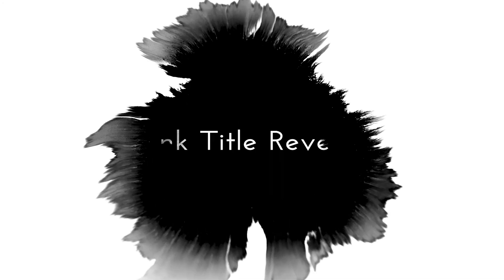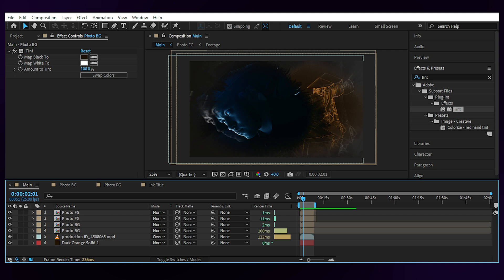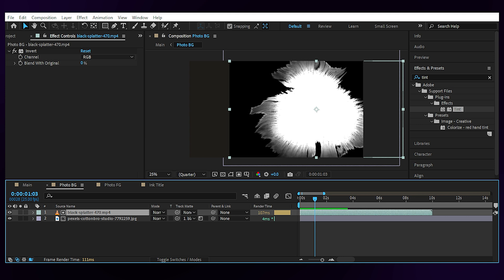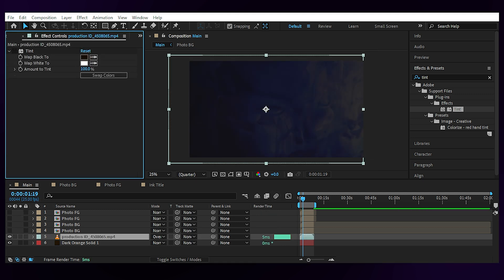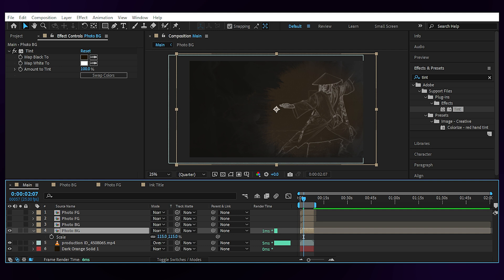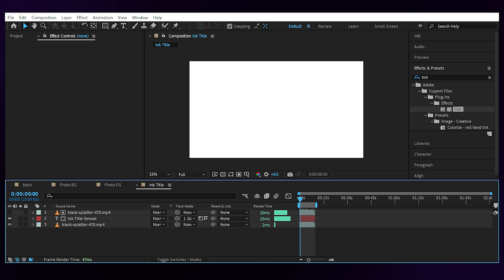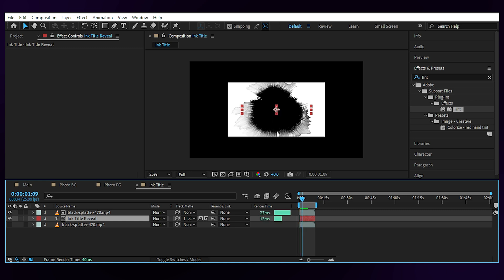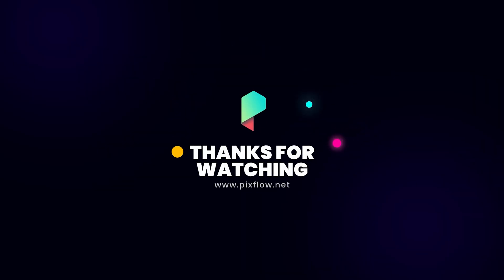Creating Stunning Title Sequences with Ink Reveal in After Effects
Looking for a unique way to elevate your video's title sequences and text reveals? Look no further than ink reveal! In this tutorial, we'll show you how to use the pattern of ink drops to create stunning effects in After Effects. We'll walk you through the process step-by-step, including how to use background and foreground comps, add texture to your footage, and create a text reveal through the ink pattern. Whether you're a seasoned pro or just starting out, this tutorial is sure to inspire you to try new things in your videos. So why wait? Check it out now and start creating!